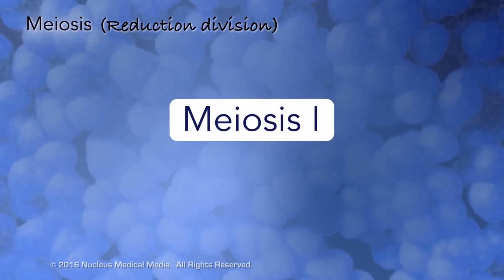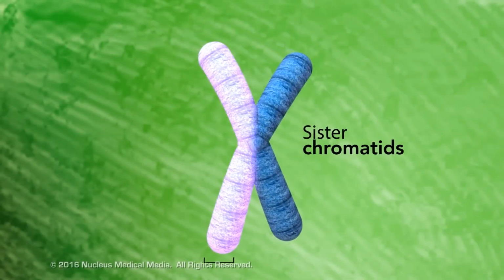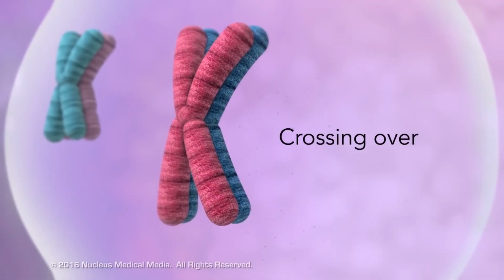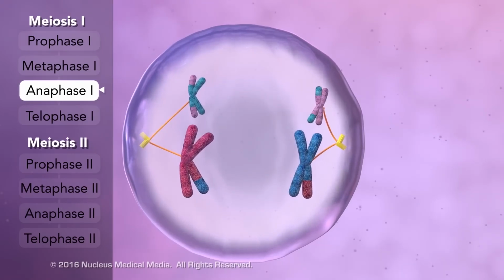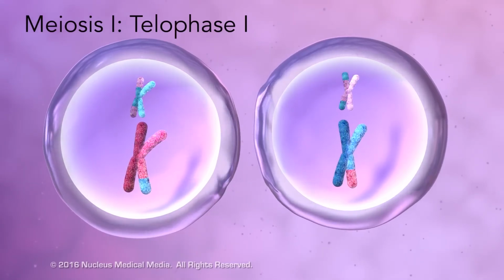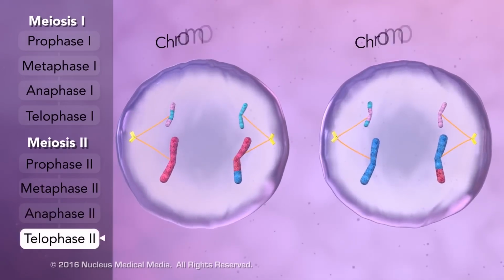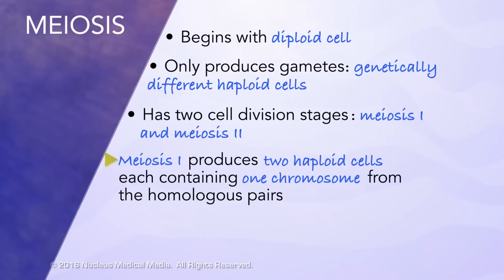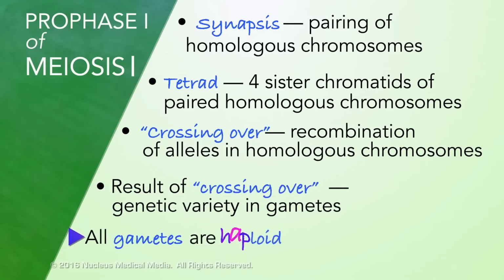MEIOSIS meiosis CellDivision biology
SCIENCE ANIMATION TRANSCRIPT: In this lesson, we'll explore the details of what happens during the phases of meiosis. Meiosis, sometimes called reduction division, is the type of cell division that produces gametes. By gametes, we mean sex cells such as sperm cells in males and egg cells in females. Meiosis is broken down into two stages of cell division called meiosis I and meiosis II. Meiosis I has four phases: prophase I, metaphase I, anaphase I, and telophase I. And meiosis II also has four phases: prophase II, metaphase II, anaphase II, and telophase II. Let's look at what happens during meiosis I. Prophase I starts with a diploid cell. Its chromatin contains two uncoiled, spread out sets of chromosomes, one from each parent. After the DNA in the chromatin replicates, it condenses into the more familiar X-shaped chromosomes. The replicated DNA is the same in the identical sister chromatids of each chromosome. In a process called synapsis, each chromosome pairs up with and binds to its corresponding homologous chromosome, forming a tetrad. A tetrad is the group of four sister chromatids in paired homologous chromosomes. The chromosomes contain genetic information called genes. These genes were inherited from each parent, and different versions of the same gene on each chromosome are called alleles. In a process called crossing over, chromatids from each homologous chromosome exchange segments of alleles. Also called recombination, crossing over randomly happens on every chromosome, resulting in different gene combinations. This explains why every gamete is genetically different from every other gamete. Crossing over results in genetic variety in offspring. This is why children are different from their biological parents, as well as from their biological siblings. Continuing on with prophase I, the nuclear membrane disappears, the centrioles move to opposite ends of the cell, and spindle fibers fan out from them. Next, in metaphase I, the homologous chromosomes line up at the equator and attach to spindle fibers from opposite poles. During anaphase I, spindle fibers separate the homologous chromosomes in each tetrad and pull them to opposite poles of the cell. The cell enters telophase I with one chromosome from each homologous pair at separate poles. However, each chromosome still consists of sister chromatids. Keep in mind that each chromosome's sister chromatids are no longer identical because of the allele exchange that happened during crossing over. Then spindle fibers disappear and the nuclear membrane re-forms around the chromosomes. Finally, cytokinesis occurs. Meiosis I ends with two genetically different haploid daughter cells. Each haploid cell contains only one set of chromosomes consisting of paired sister chromatids. Both cells now enter the next stage, meiosis II. However, unlike meiosis I, DNA does not replicate before meiosis II begins. Once again, in prophase II, the nuclear membrane disappears, and spindle fibers fan out from the two sets of paired centrioles. During metaphase II, the chromosomes in each cell line up at the equator and attach to spindle fibers from both poles. During anaphase II, the sister chromatids of each chromosome separate and move to opposite poles. Once the sister chromatids separate, they are called chromosomes. Finally, during telophase II, the spindle fibers disappear, and nuclear membranes re-form, and cytokinesis occurs in both cells. Meiosis II ends with four genetically different haploid daughter cells, each containing only one set of chromosomes. Some key points to remember about meiosis. It begins with a diploid cell. Meiosis only produces gametes. Gametes are genetically different haploid cells, sperm cells in males and eggs in females. Meiosis has two stages of cell division called meiosis I and meiosis II. During meiosis I, homologous chromosomes separate to produce two haploid cells, each containing chromosomes in the form of paired sister chromatids. In meiosis II, the sister chromatids separate in both cells, becoming individual chromosomes. Cytokinesis of these cells produces four genetically different haploid gametes. And here are some key points to remember about prophase I. The pairing of homologous chromosomes called synapsis occurs. Each pair of homologous chromosomes, consisting of four chromatids, is called a tetrad. During the process of crossing over, chromosomes in homologous pairs exchange segments of alleles. Crossing over results in genetic differences in gametes. All gametes produced by meiosis are haploid.